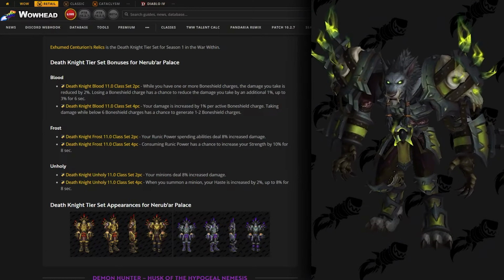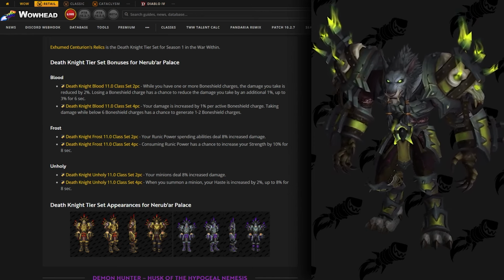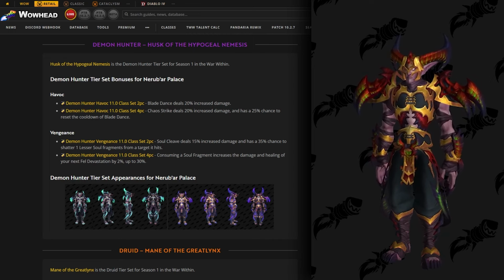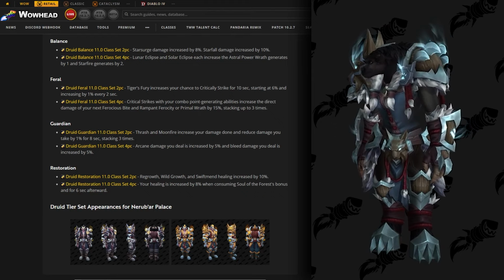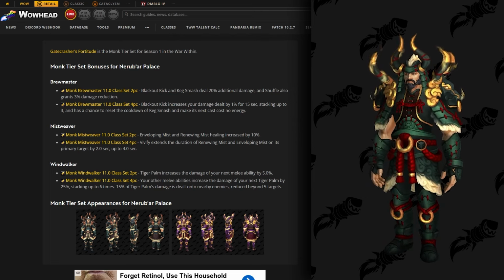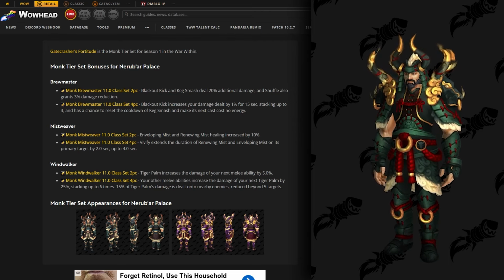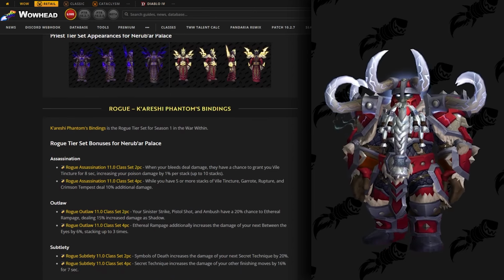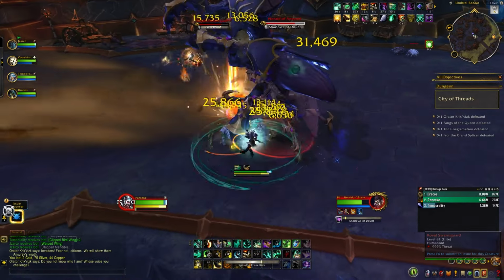Tank Tier Sets in The War Within...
Here are my impressions of the announced tank tier sets for the upcoming expansion, the War Within. In this video, I wanted to talk about my opinions on the set and speak on my experience after testing for the first week. Enjoy!

Chapters:
00:00 Introduction
00:33 Blood Death Knight
03:25 Vengeance Demon Hunter
05:12 Guardian Druid
06:50 Brewmaster Monk
08:54 Protection Paladin
10:36 Protection Warrior
11:51 Final Thoughts